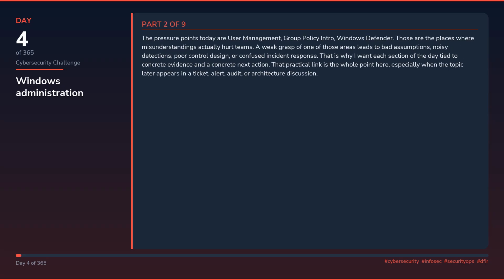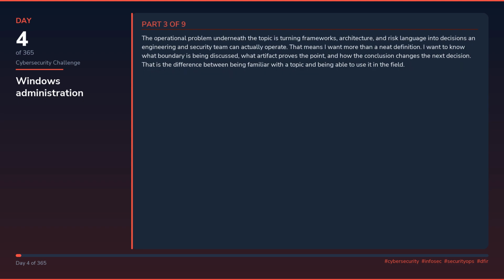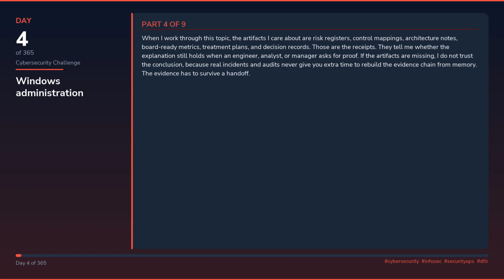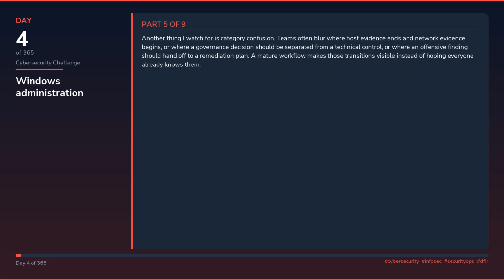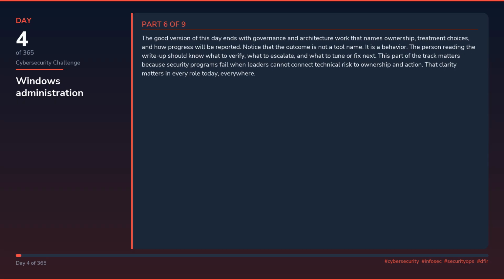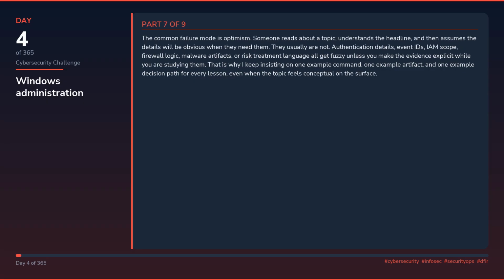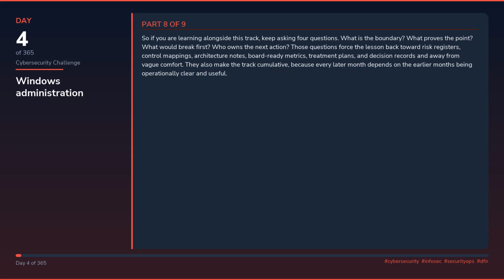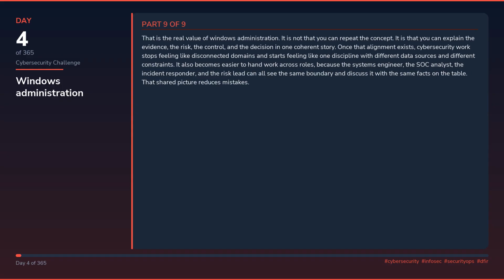Windows administration | Cybersecurity Day 4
Day 4 of the 365-day cybersecurity track.
Topic: Windows administration
Subtopics: User Management, Group Policy Intro, Windows Defender

📚 Cybersecurity in 365 Days — Day 4 of 365